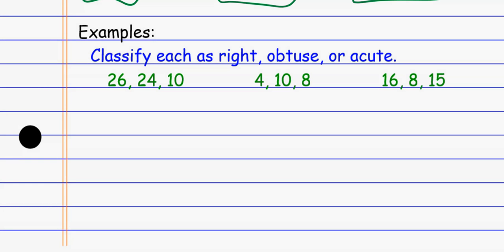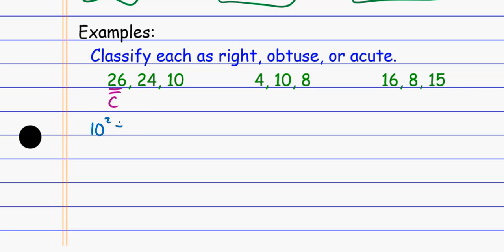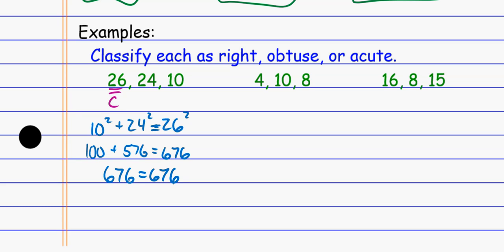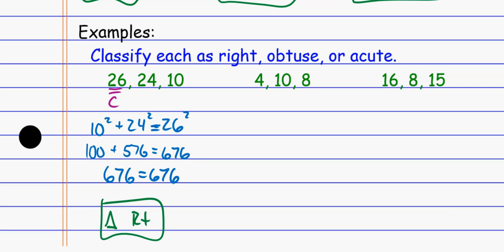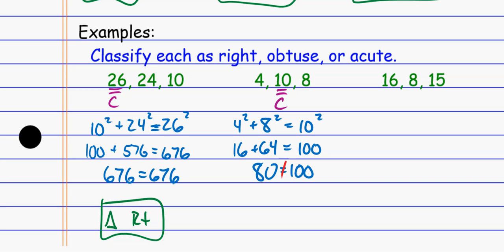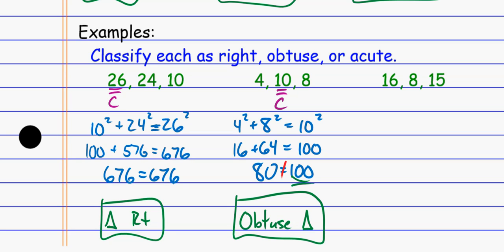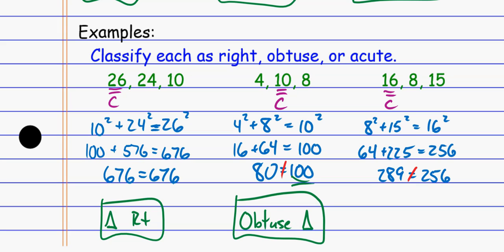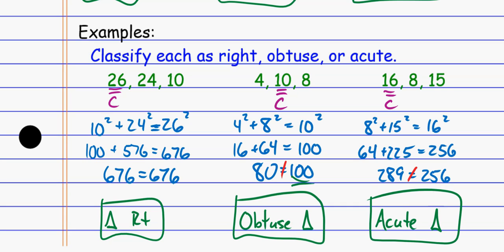App Geo Using the Pythagorean Theorem to Classify Triangles